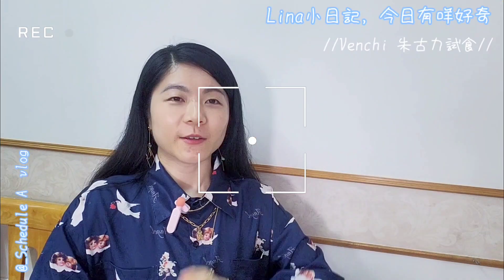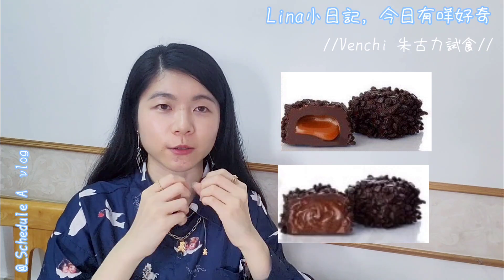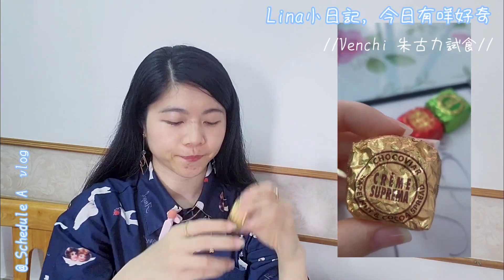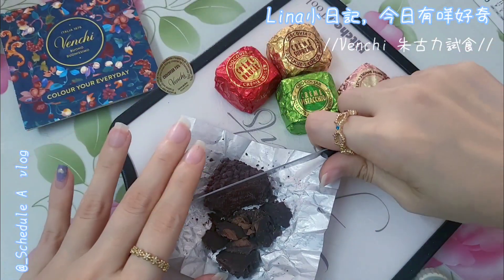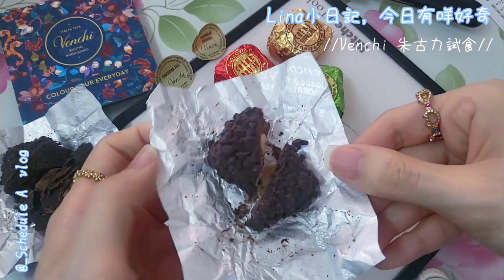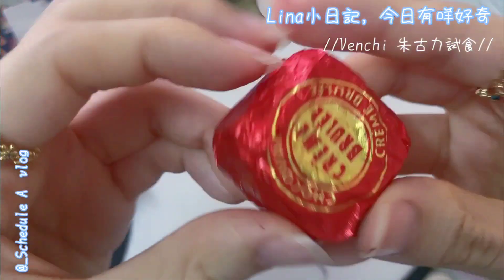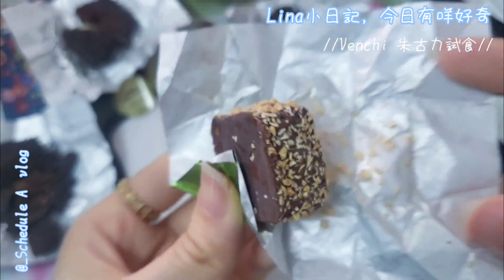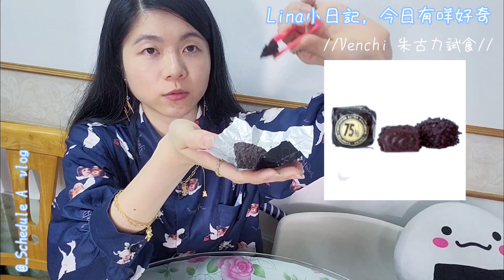· VLOG ｜ Lina小日記 · 今日有咩好奇 ｜ Venchi Chocoviar 系列｜脆脆外殼 + 軟心／流心 cream？ 表面有脆脆粒？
大家好，我係Lina，係【Lina小日記 · 今日有咩好奇 】系列主要記錄感到好奇嘅事和去了解嘅過程，純粹記錄當時嘅心情，開開心心咁講下笑下😆

Venchi 朱古力🍫 · 10
為咗好好記錄今年嘅生日禮物🎁Venchi朱古力各款口味，就展開拍試食和好奇每粒朱古力嘅拍vlog旅程🎬

嚟到第十集，揀咗5粒表面凹凹凸凸的4粒重手朱古力😆，有啲外脆內軟，有嚟硬度好比石頭？ 睇片詳細話你知

本集會有
1️⃣ Chocoviar 特點
2️⃣ 100真實開包裝
3️⃣ 對比官方圖和小小食評

下集一齊去好奇另一個系列啲朱古力😆